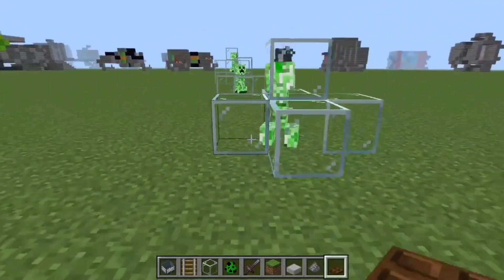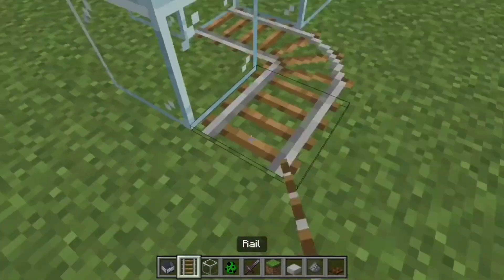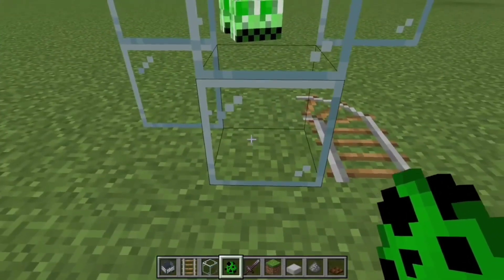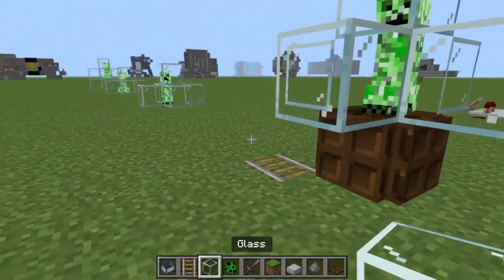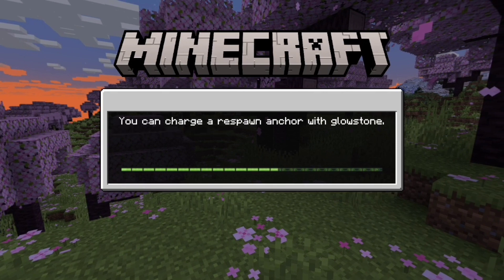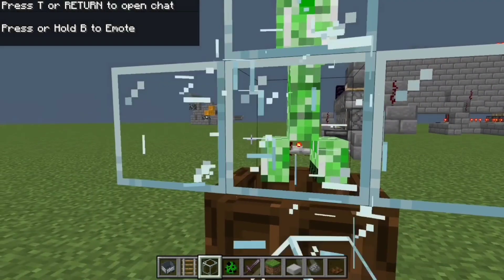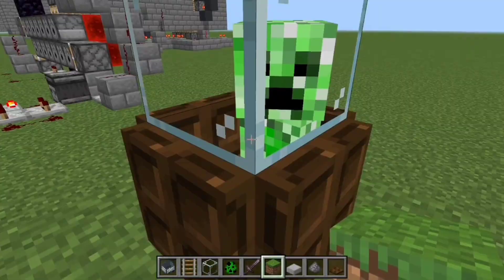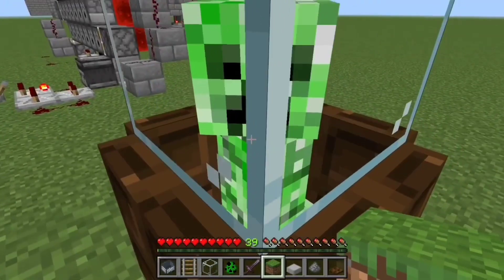Cool Trick/Survival Build For Minecraft Bedrock